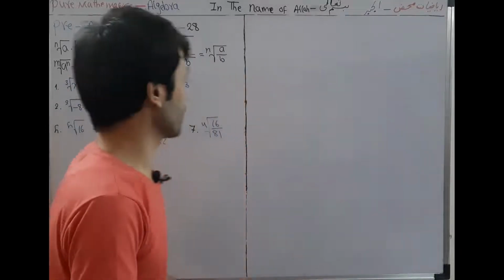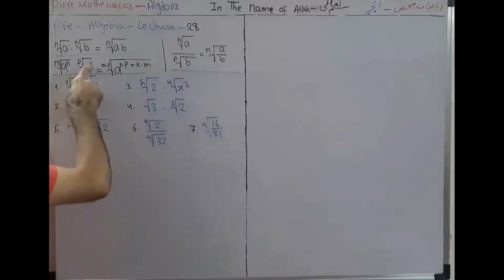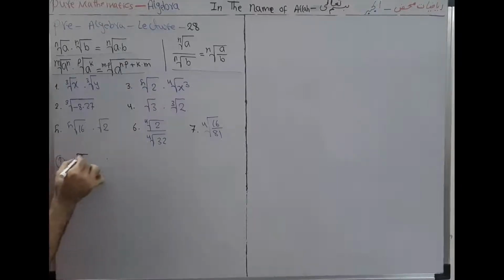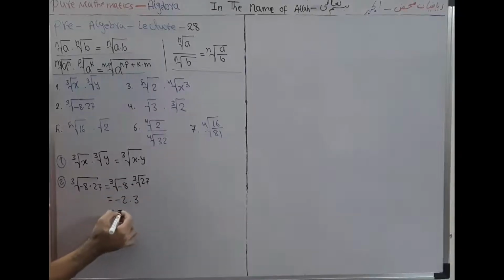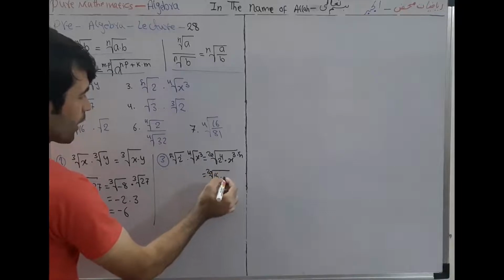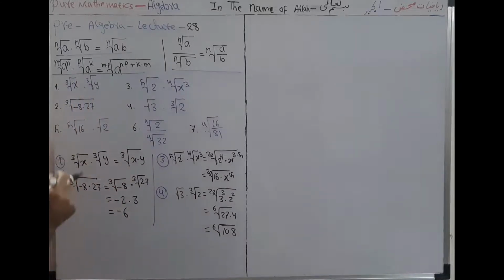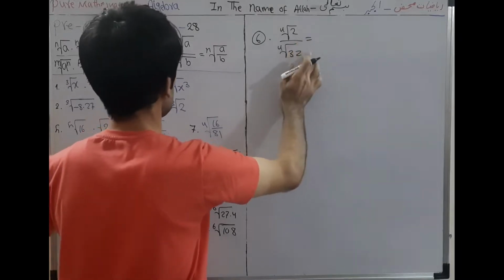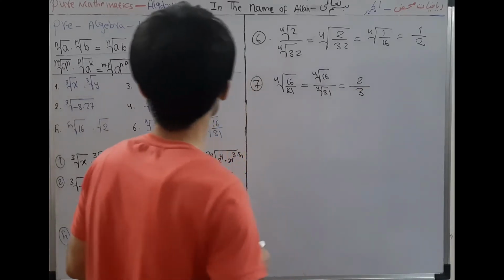Pre - Algebra - Lecture 28(Simplifying radicals expressions)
In this lecture you will learn Simplifying radicals expressions.